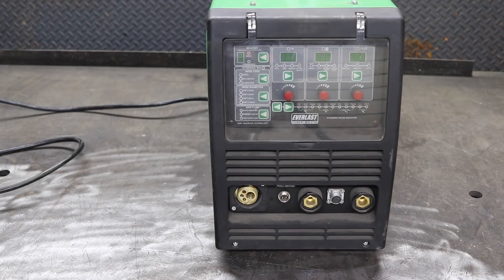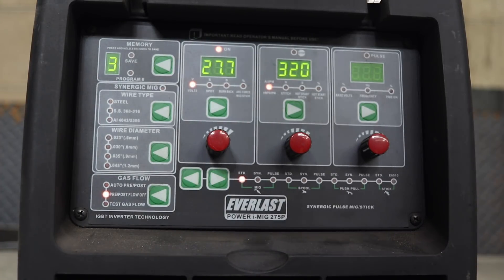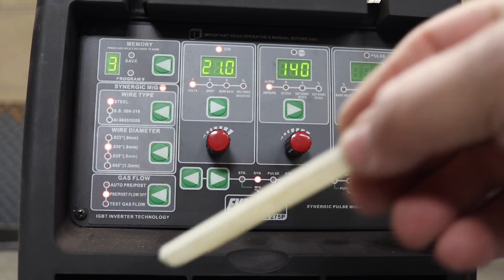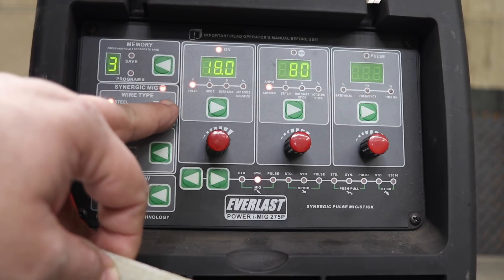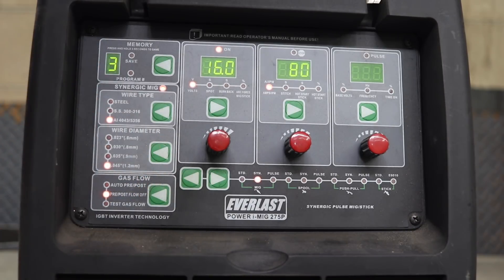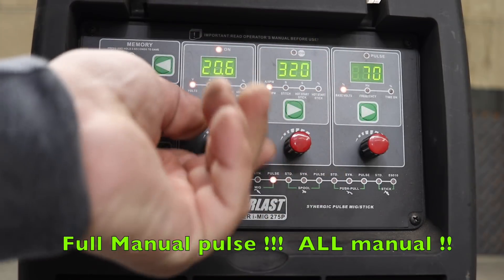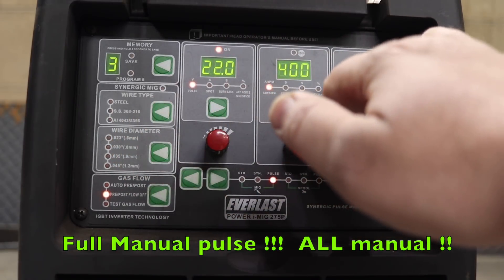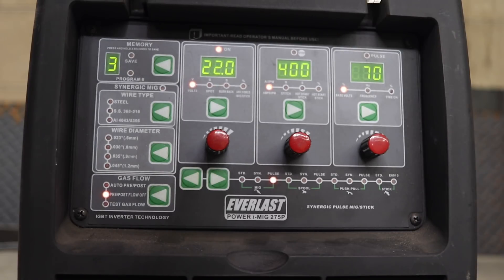Everlast I mig 275p the front panel explained synergic or not ? full manual pulse !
Taking a look at the Everlast I mig 275p - checking out its synergic functions - and checking out it pulse functions